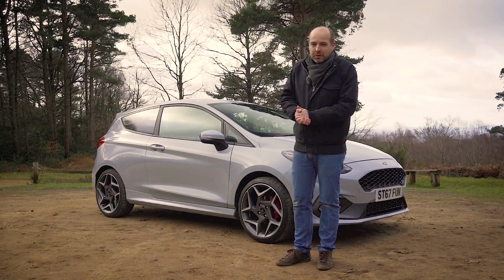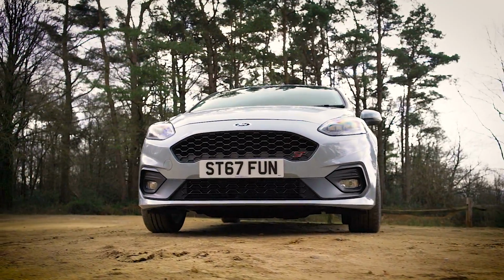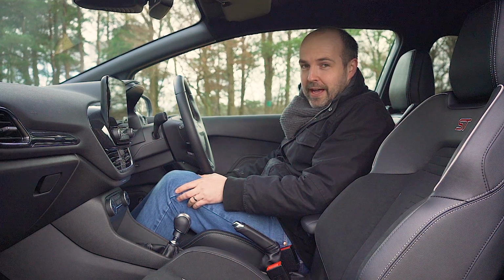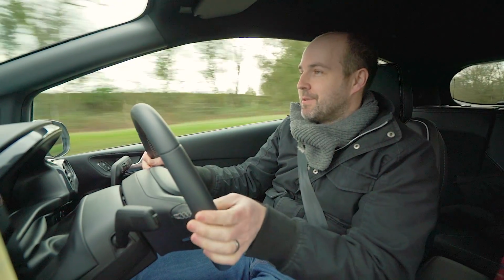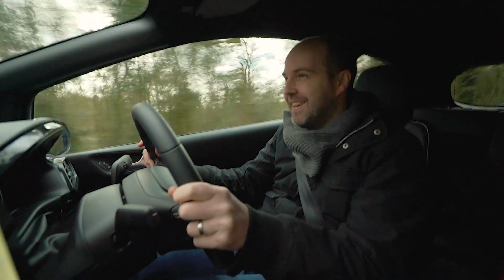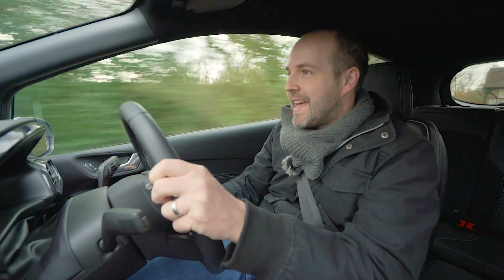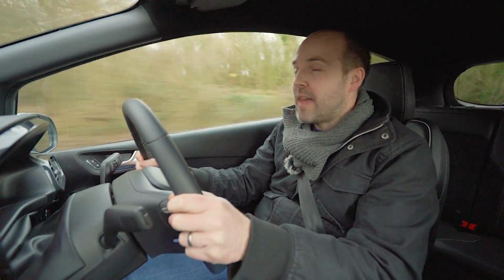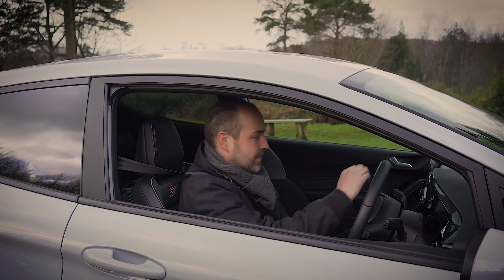2019 Ford Fiesta ST: King of the Hot Hatches?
The 2019 Ford Fiesta ST is a hot hatch that doesn't really put a foot wrong. As such, it's the perfect car for CarGurus Editor, Chris Knapman, to explain what it is about hot hatches that makes them so much fun.

Pros
Fun to drive
Affordable running costs
Impressive Ecoboost engines

Cons
Very patchy reliability record
Not as roomy inside as some rivals
ST-Line models have a stiffer ride than the rest of the range